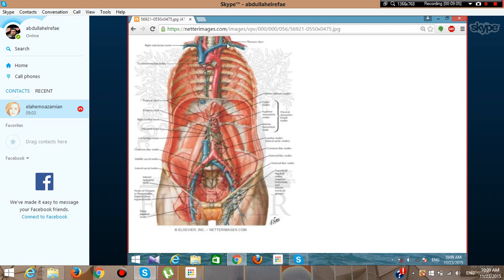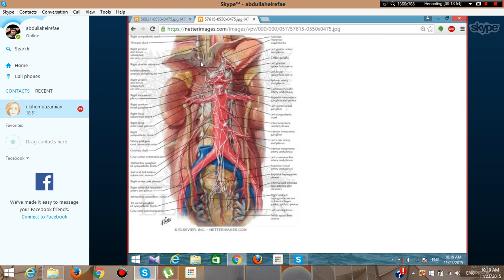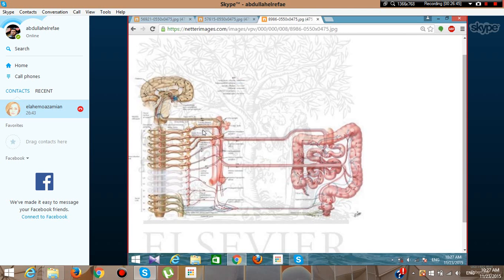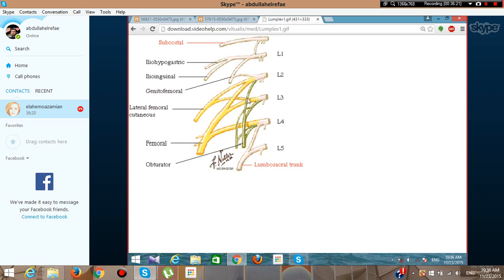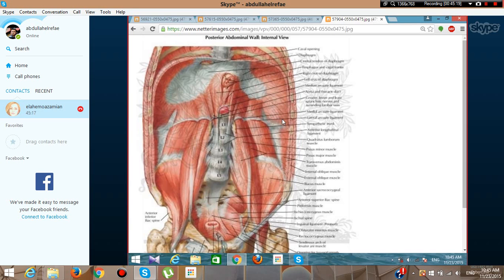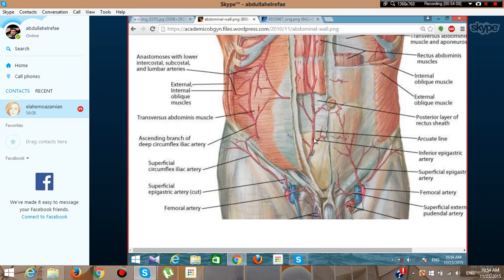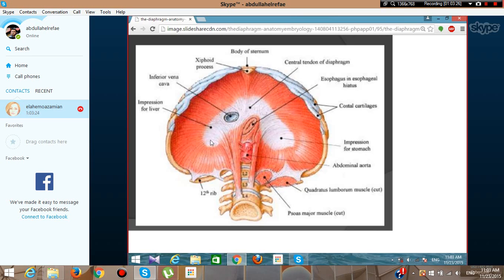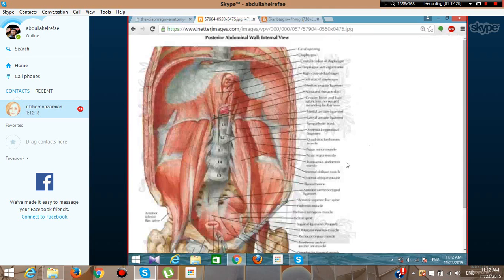5 nerves artery lymph diaphragm